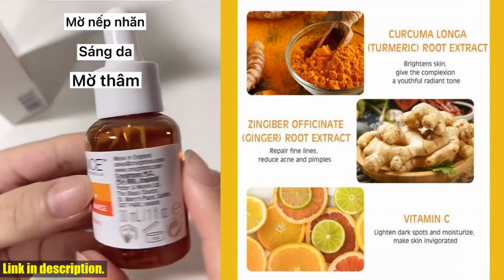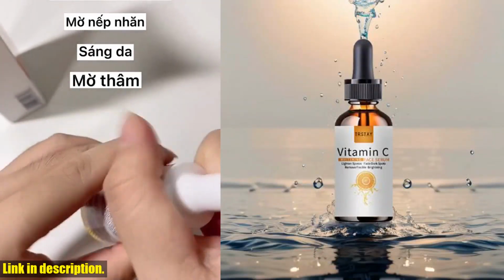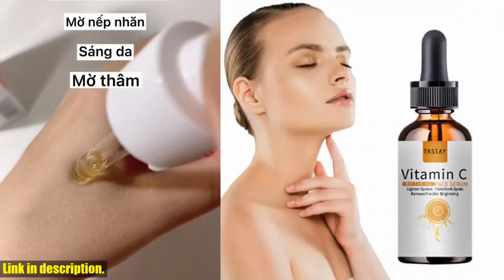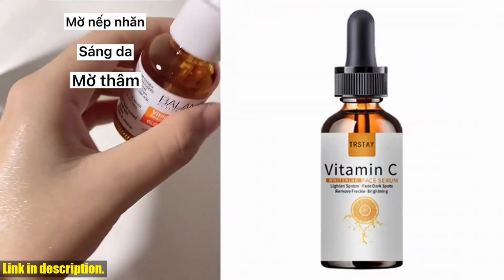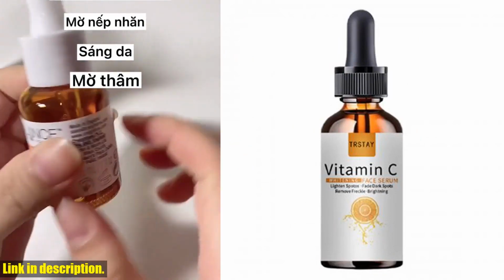3256805028255976 letsok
Buy and Review TRSTAY Vitamin C Serum For Face Moisturizing Brightens Skin Repair Smooth Facial Essence Serum Facial Care Skincare Products on Aliexpress Shop
- TRSTAY Vitamin C Serum For Face Moisturizing Brightens Skin Repair Smooth Facial Essence Serum Facial Care Skincare Products